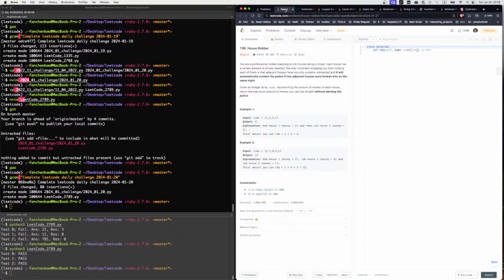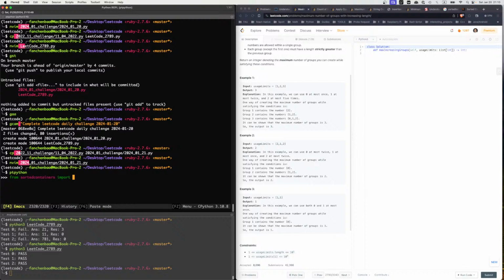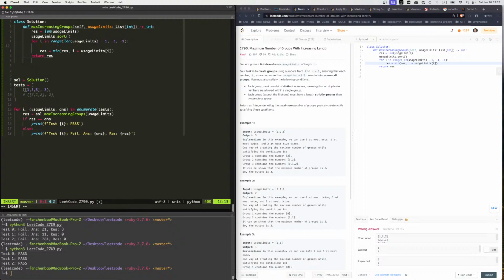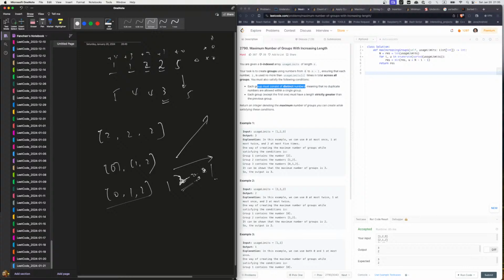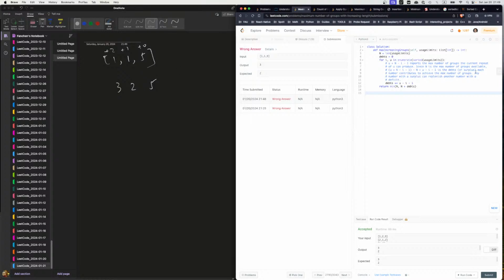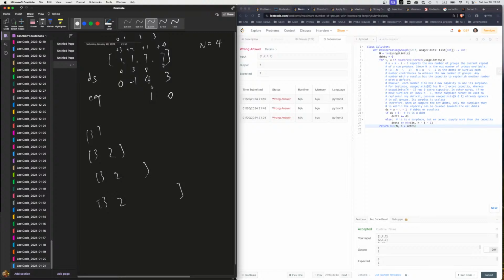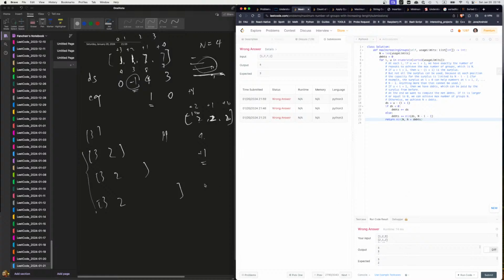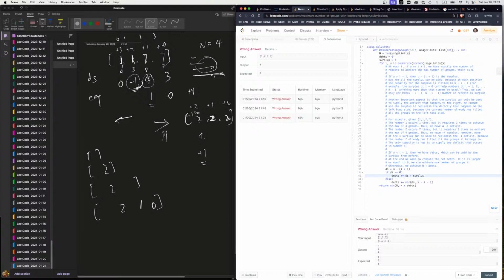2024-01-21 LeetCode 198 & 2790 (Incompleto)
Si bien no resolví 2790, me gusta el problema. Intentaré resolverlo otra vez mañana.